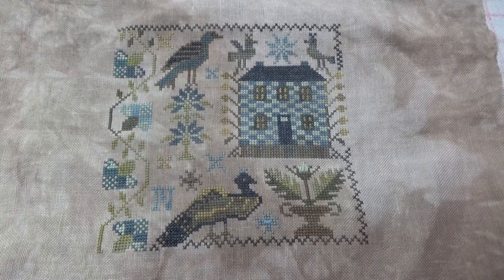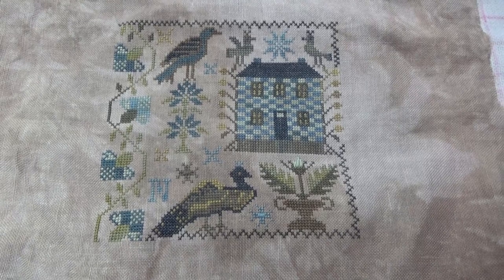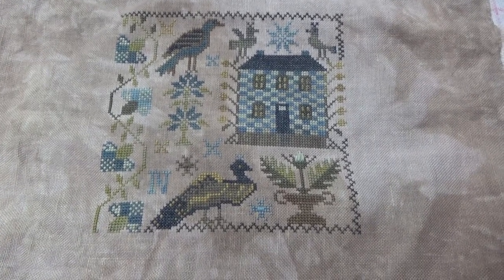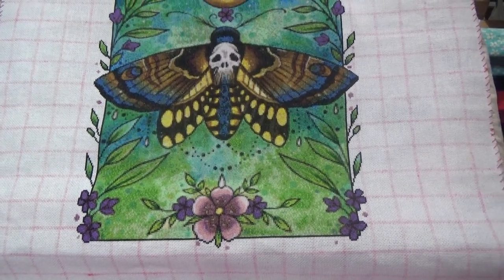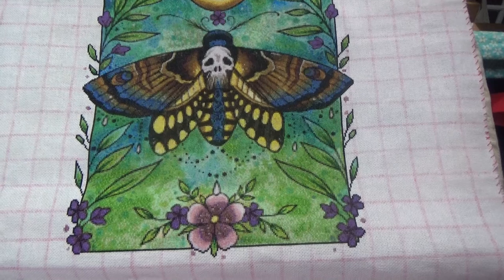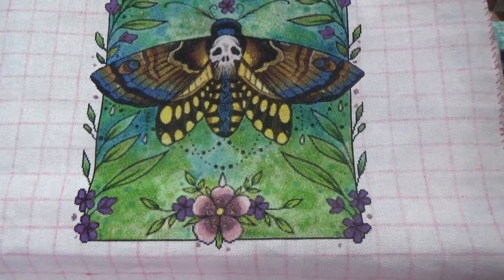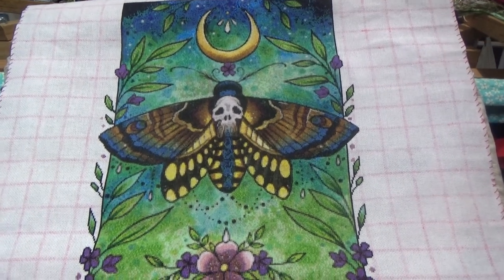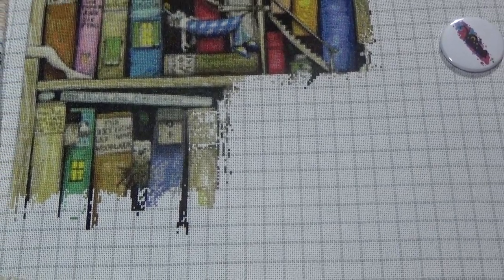Flosstube #142 Nov 2021 Stitching Update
Hello cross-stitch fans - it's 1st December, which means I've opened my first door on my THREE advent calendars.  OK, it is overkill, but I love Christmas and one is chocolate, one is a cross-stitch calendar, and one has stickers for my journaling :-)

November has been and gone, so here's my monthly update on the sewing projects I've worked on.  Next time I film an update Christmas and New Years' eve will have happened, so have a great time!

Projects include:

Death Head Moth
A Little Light Reading
Nightmare
Bizzare Bookshelf